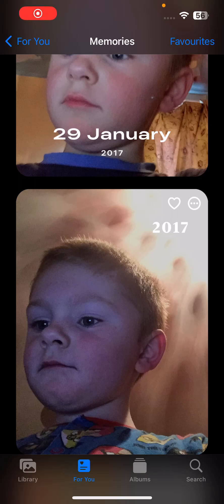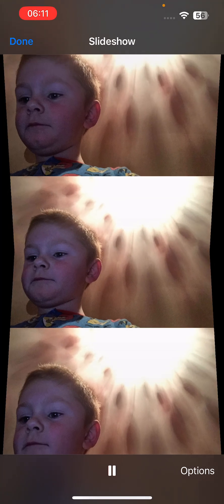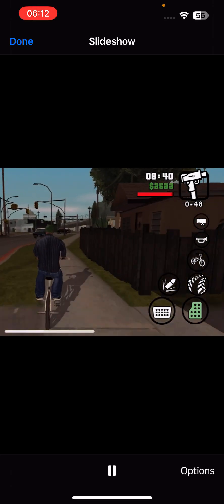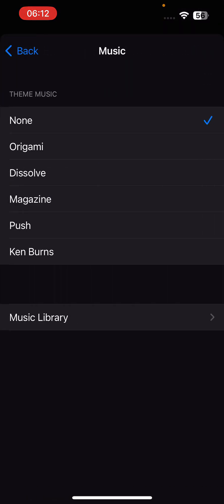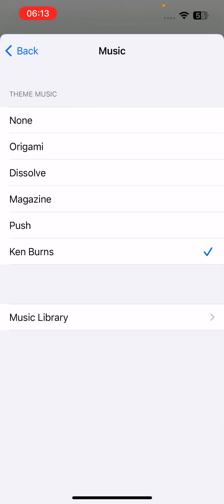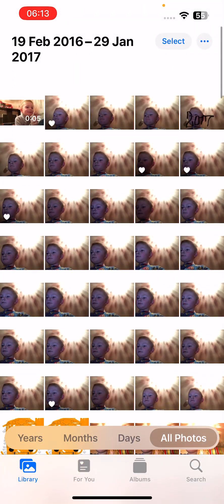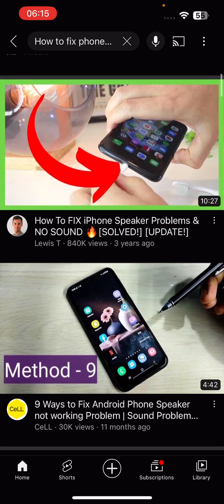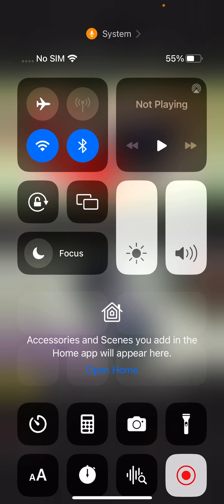My iPhone speaker broke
When I was looking at my photos and my speaker stopped working